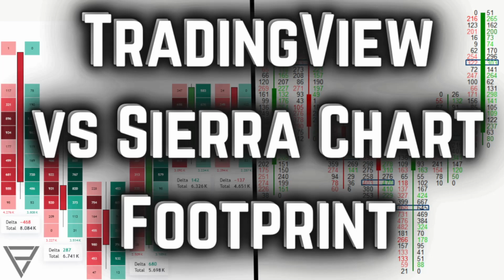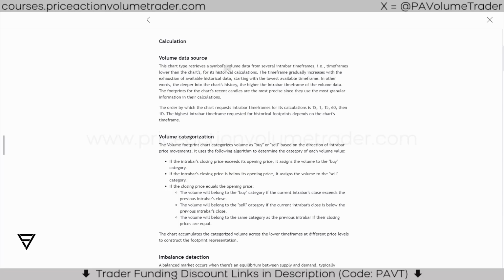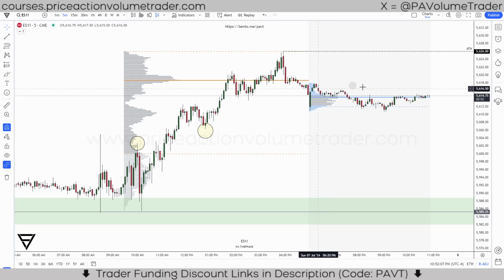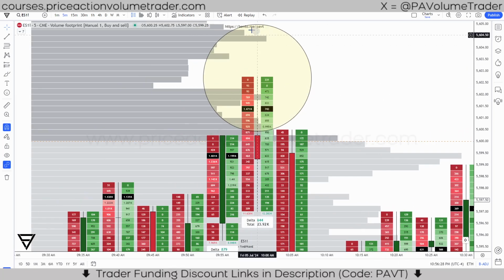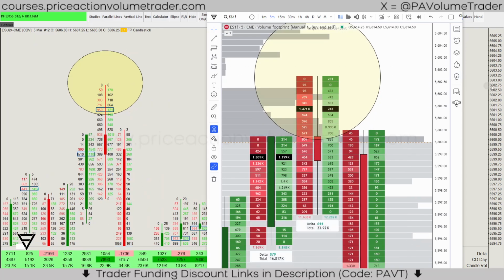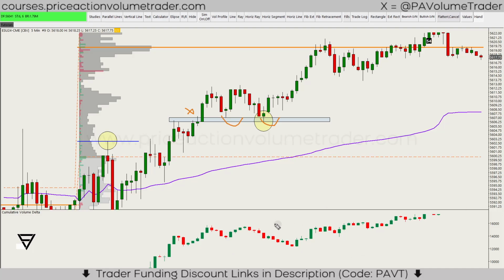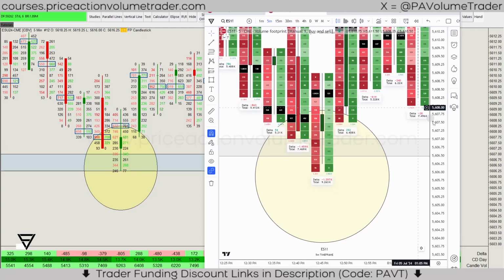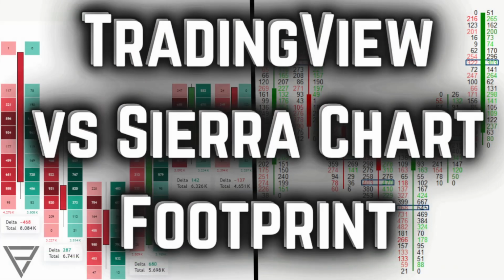TradingView vs Sierra Chart Footprint - Trade Signal Comparisons